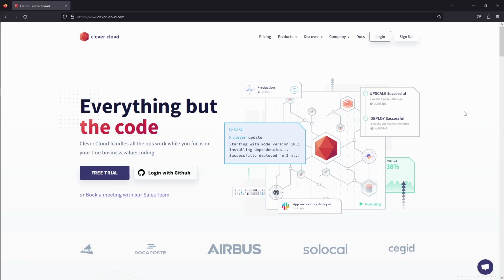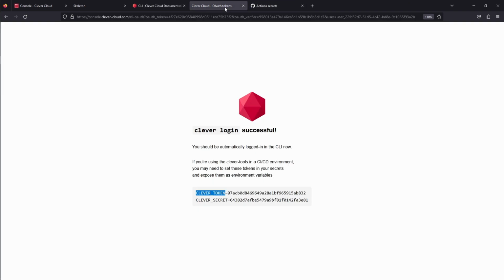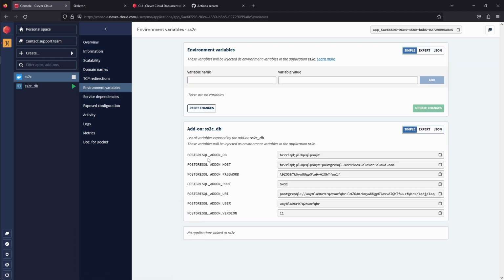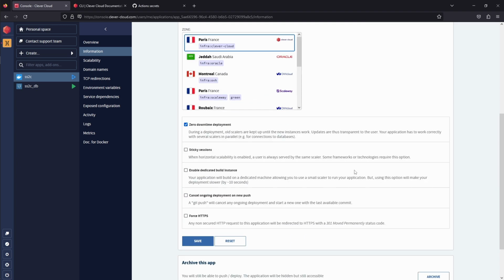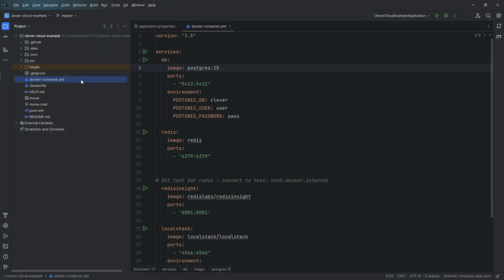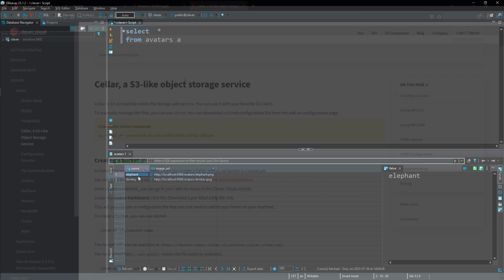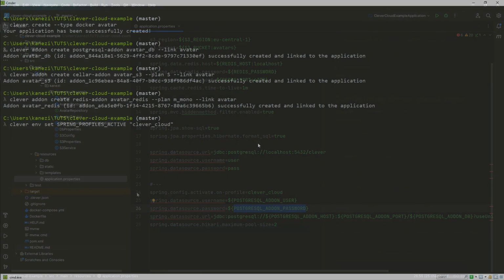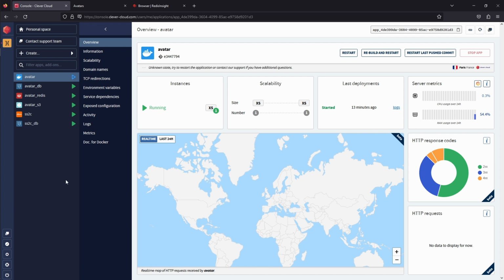Deploy apps to Clever Cloud | Docker | Spring | PostgreSQL | Redis | S3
Clever cloud is hosting provider that supports various runtime environments, like node, java, ruby, as well as host of add-ons including relational databases, like PostgreSQL, Redis in memory store, cellar (amazon s3 compatible file storage service), etc.

We'll deploy two apps to clever cloud and show how to incorporate deployment into GitHub ci/cd workflow environment.

First app will be spring boot app that connects to PostgreSQL database, and the second one will be more elaborate app that uses PostgreSQL database, Redis cache and s3 like storage to store avatars.

00:00 - intro
01:17 - deploy spring social 2 cloud
09:14 - GitHub actions
11:56 - avatar app
20:52 - conclusion